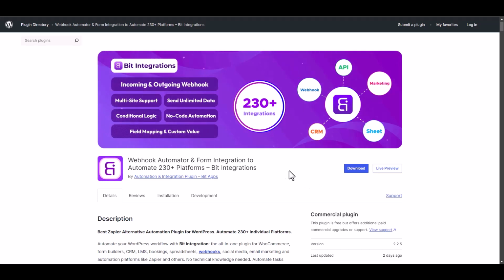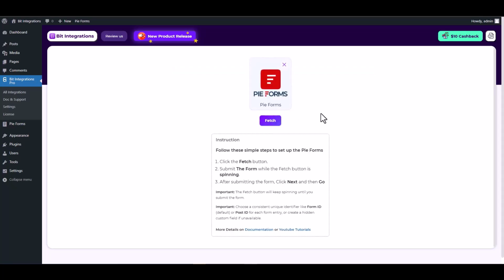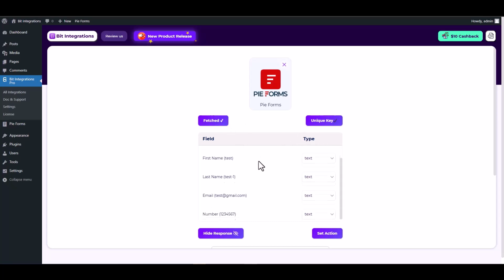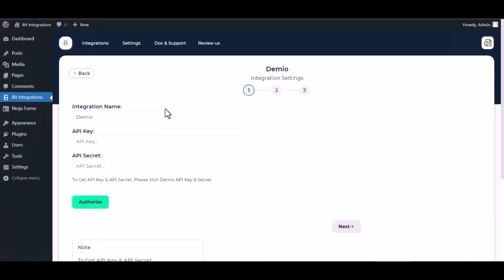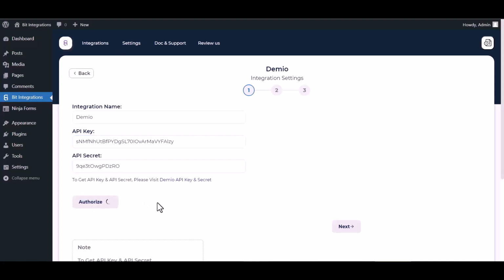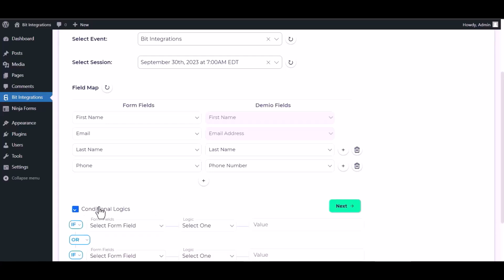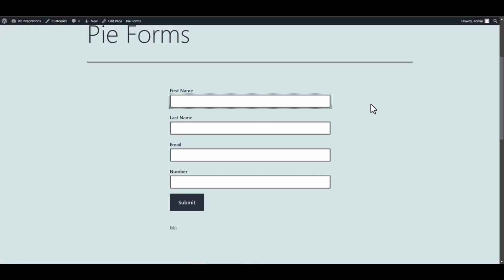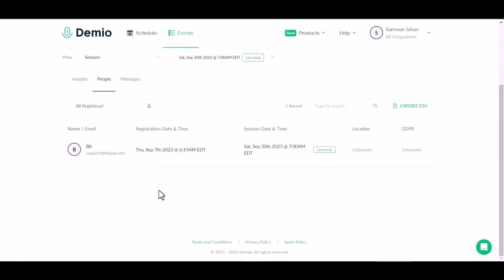Integrating Pie Forms with Demio | Step-by-Step Tutorial | Bit Integrations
🔗 Ready to optimize your webinar registration process? Join us on our YouTube channel for an in-depth tutorial where we unveil the seamless integration of Pie Forms with Demio, a powerful webinar platform. Learn how to effortlessly connect these two tools using the Bit Integrations WordPress plugin.

Follow along as we guide you through the step-by-step process of integrating Pie Forms with Demio, enabling you to streamline your webinar registration and attendance management. Say goodbye to manual data transfers and welcome automated workflows for improved efficiency in managing your webinar events.

Key Highlights:
✅ In-depth walkthrough for integrating Pie Forms with Demio using Bit Integrations for WordPress.

Whether you're a web designer, business owner, or form-building enthusiast, this integration empowers you to seamlessly mergePie Forms with Demio. Watch now to revolutionize your form-building efforts!